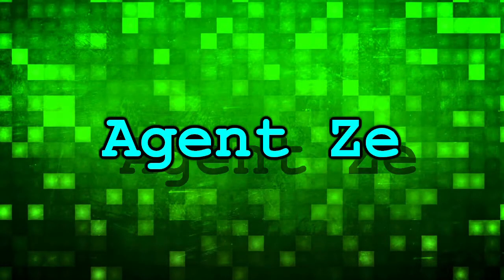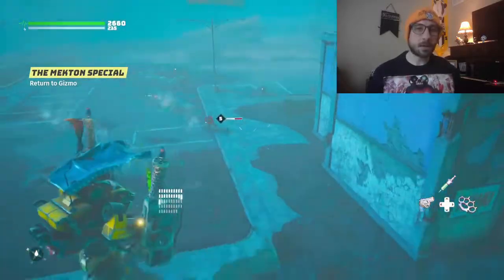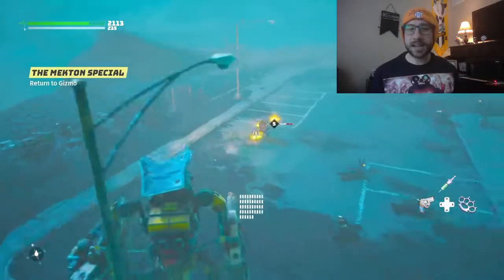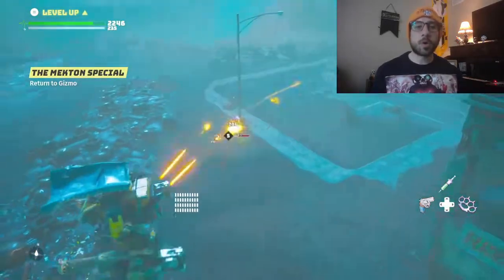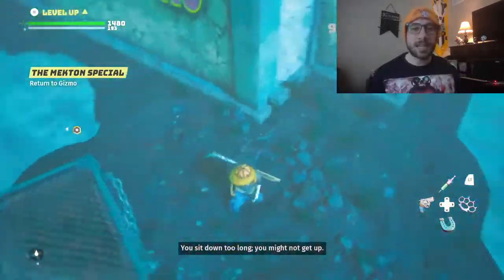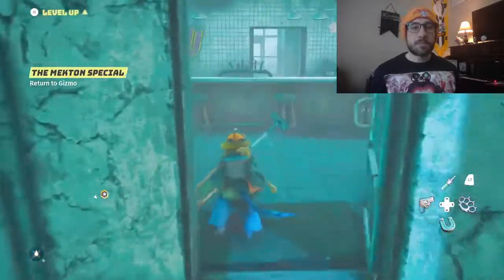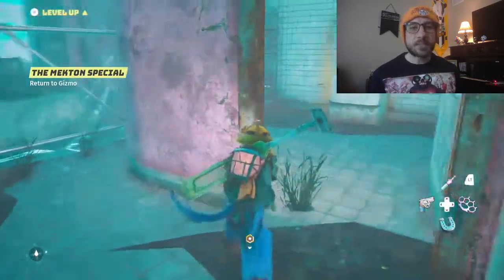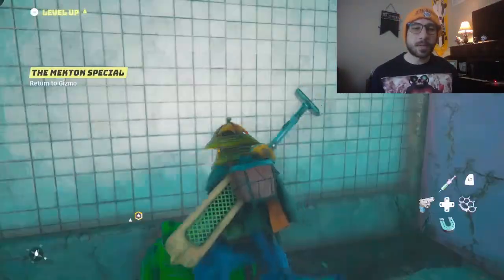Munchhouse 6C Area Completed! [Biomutant Mekton Wrekbox!]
In this video you'll see the Munchhouse 6C Area completed as well as gameplay from the Mekton in Biomutant!